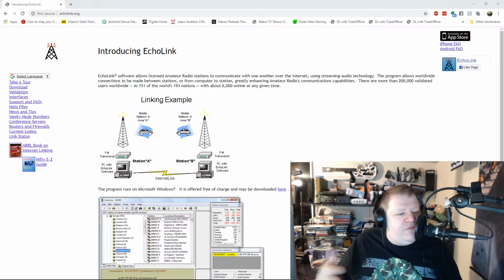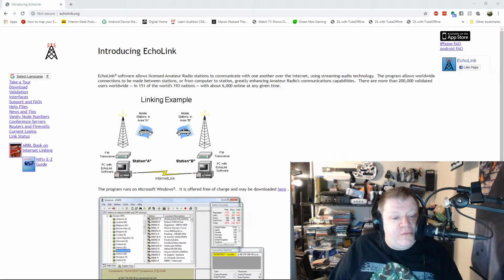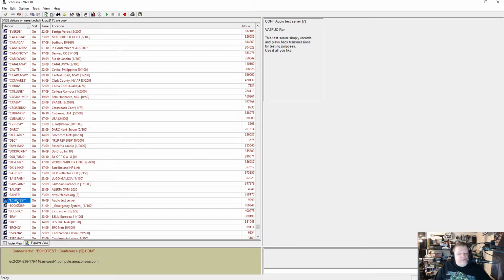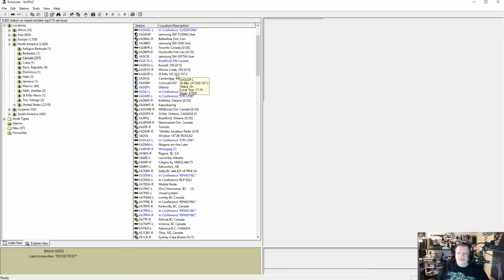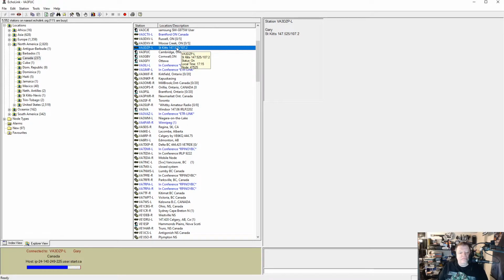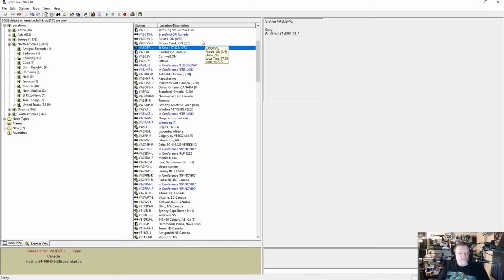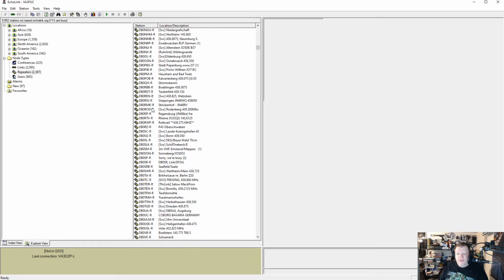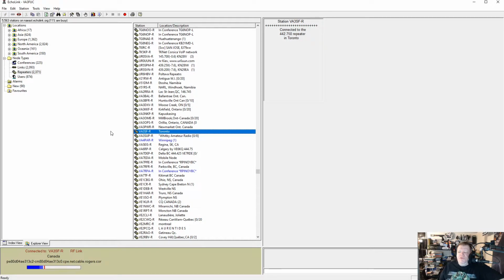My Thought and using Echo Link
today i talk about using and make a QSO on Echo Link.